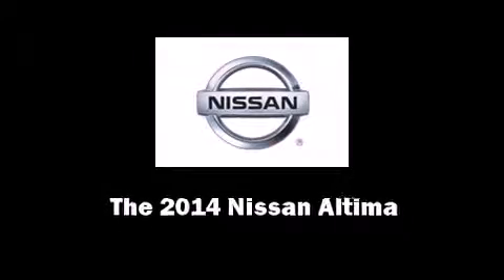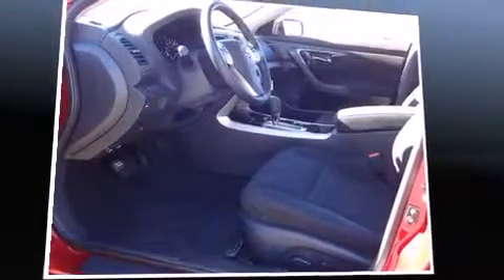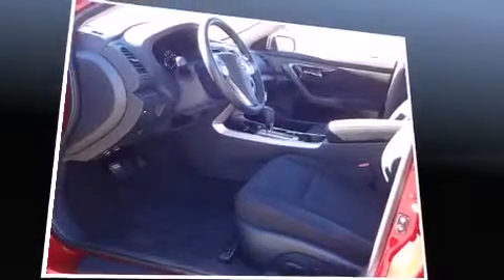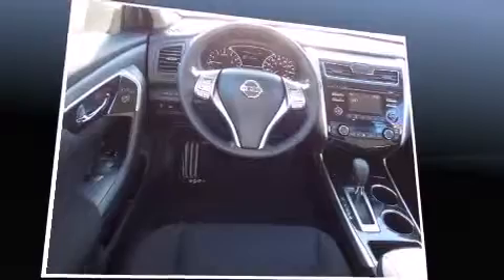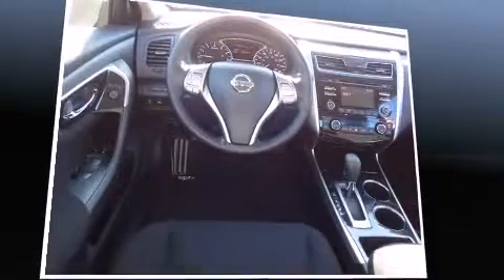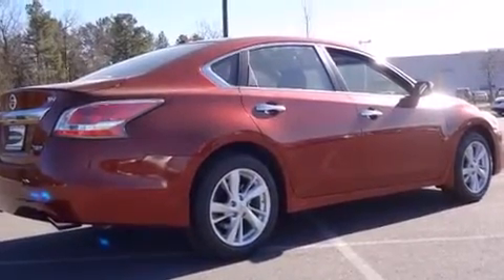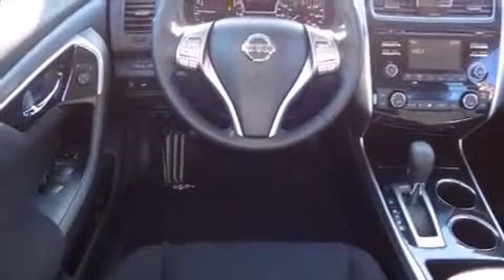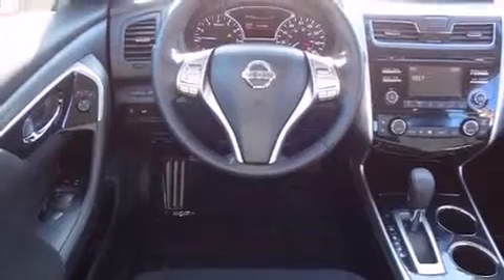2014 Nissan Altima 2.5 SV in Little Rock, AR 72210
1 Colonel Glenn Plaza Drive

Introducing the 2014 Nissan Altima. This 4 door, 5 passenger sedan stands out among competitors in its class! It features a front-wheel-drive platform, an automatic transmission, and a 2.5 liter 4 cylinder engine. Nissan prioritized comfort and style by including: front and rear reading lights, 1-touch window functionality, speed sensitive wipers, power door mirrors, remote keyless entry, an overhead console, and power windows. Premium sound drives 6 speakers, providing you and your passengers a sensational audio experience. Nissan ensures the safety and security of its passengers with equipment such as: head curtain airbags, front SIDE impact airbags, traction control, brake assist, a security system, and 4 wheel disc brakes with ABS. For added security, dynamic Stability Control supplements the drivetrain. We pride ourselves on providing excellent customer service. Please don't hesitate to give us a call.